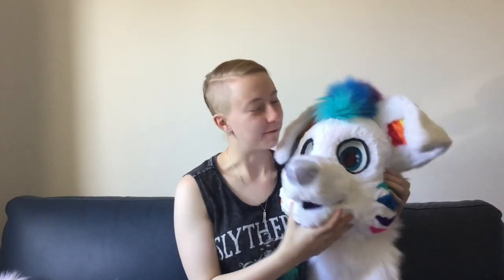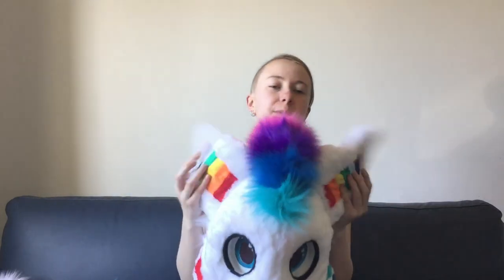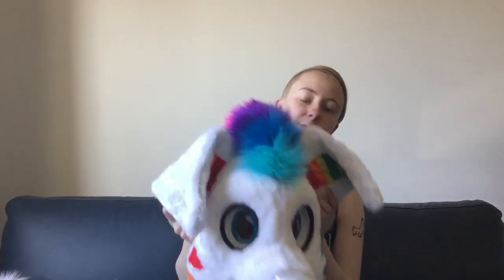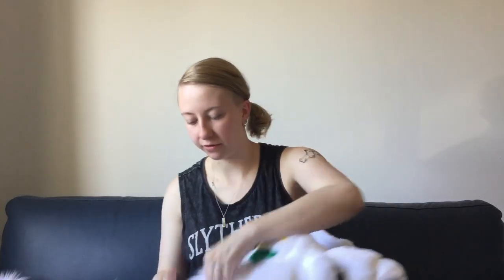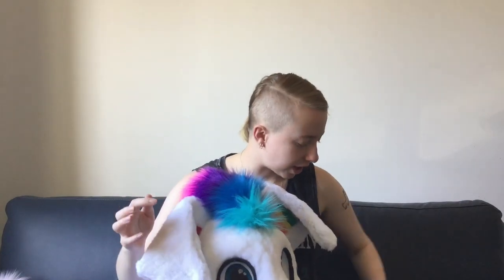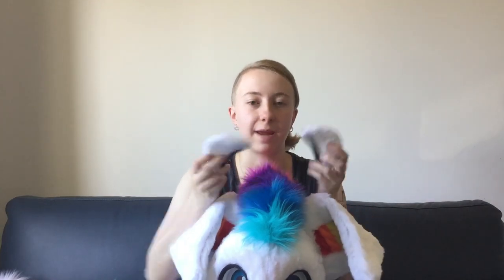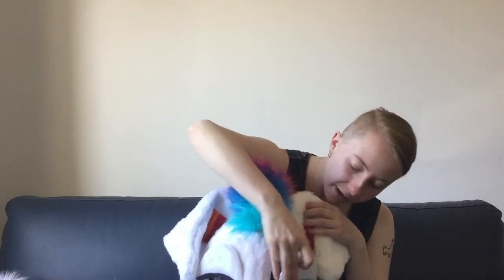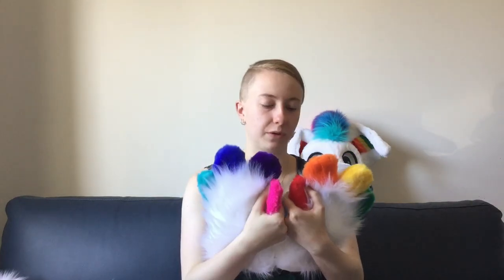Fursuit Showcase - Rainbow Puppy Partial (SOLD)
A little showcase to display my newest premade partial fursuit and its features!
This suit is currently for sale for 1300AUD (Roughly 900USD)